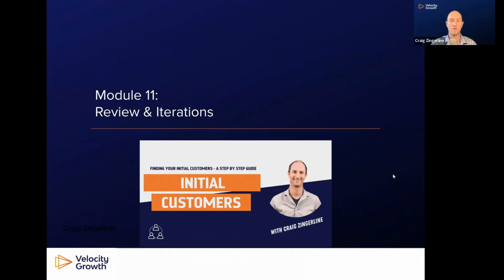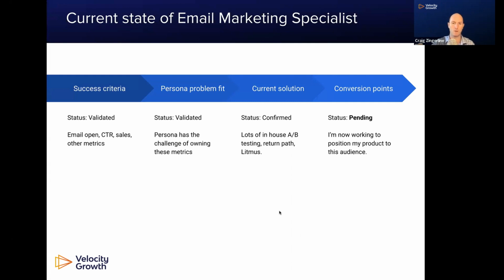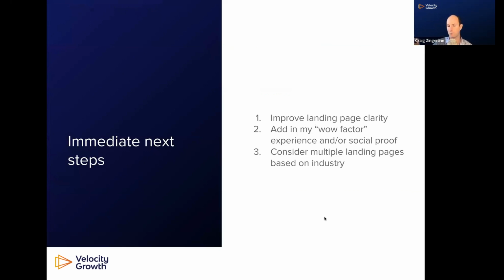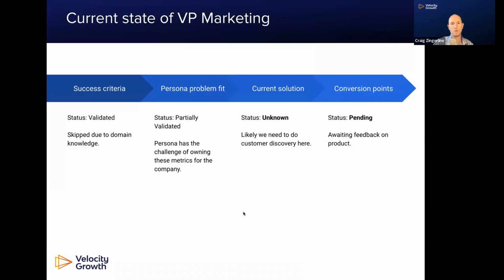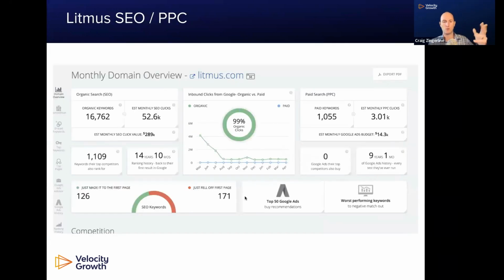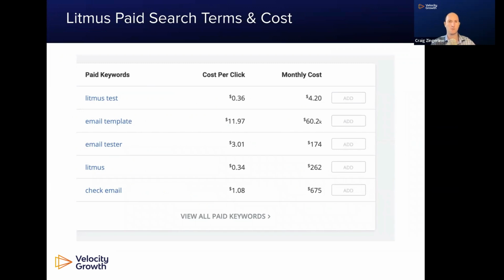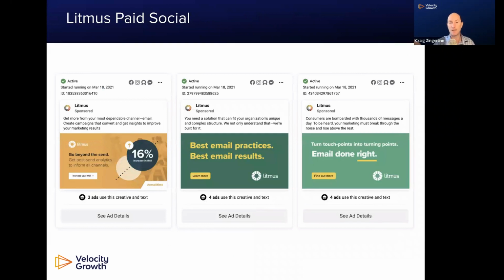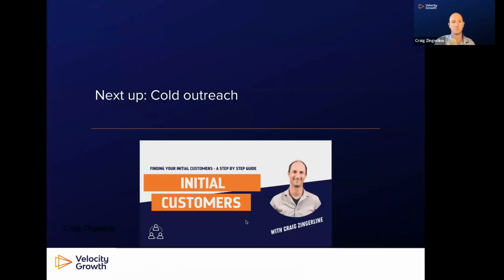Initial Customers Module 11: Review & Iterations